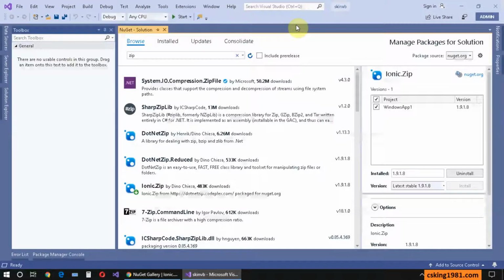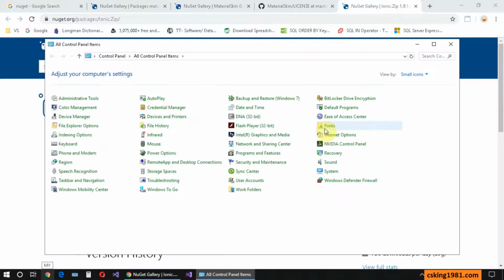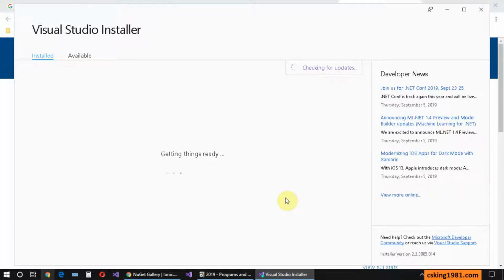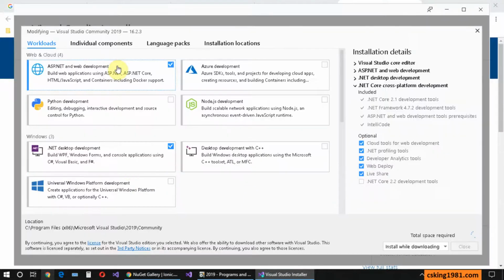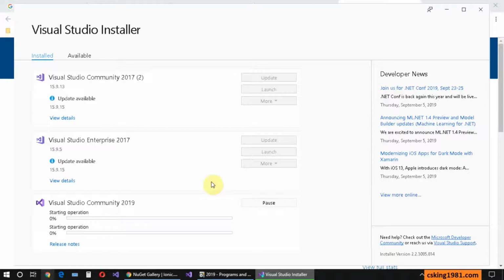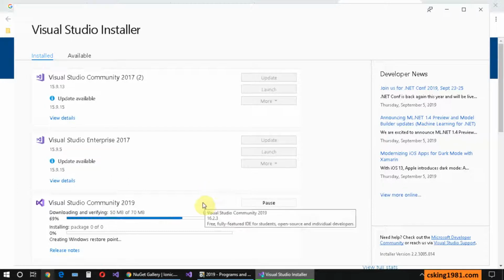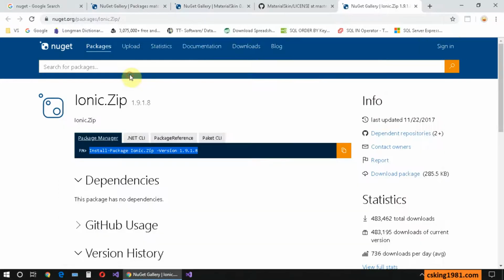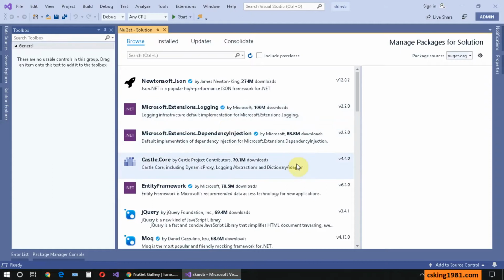Nuget tutorial 4 : Install Nuget in Visual Studio 2019 or 2017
Hi,
In this video you'll learn:
- How to install Nuget manager in Visual Studio 2019 or 2017
- Update Visual Studio by it's installation wizard